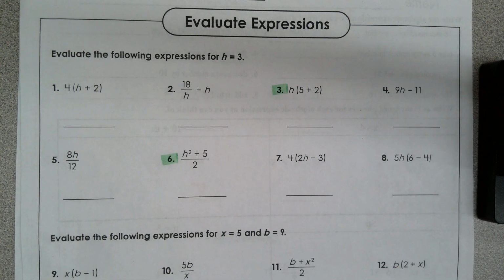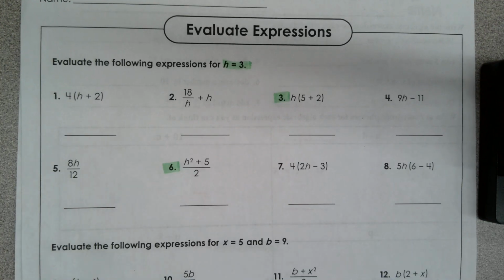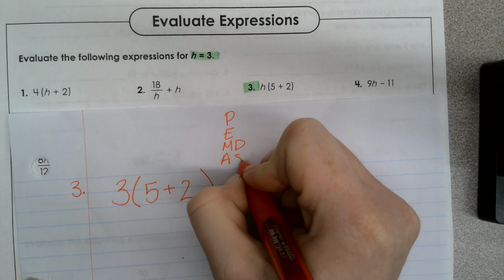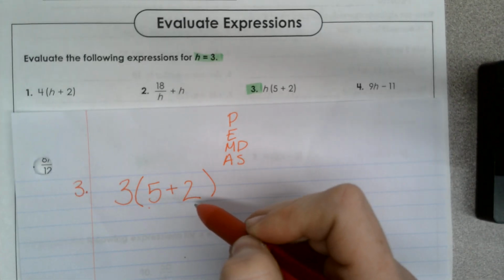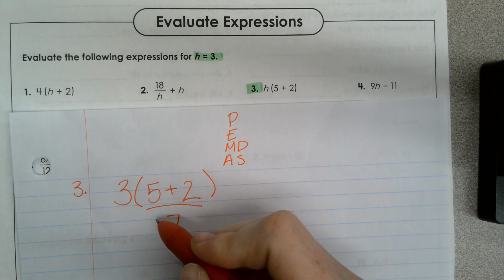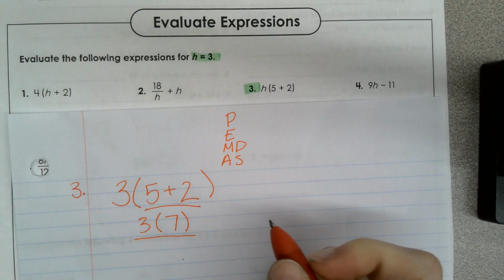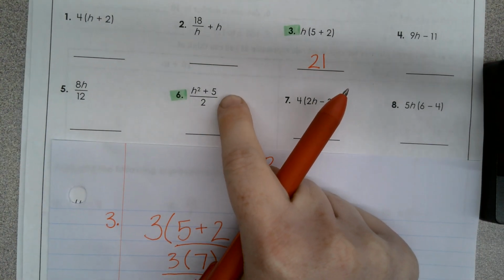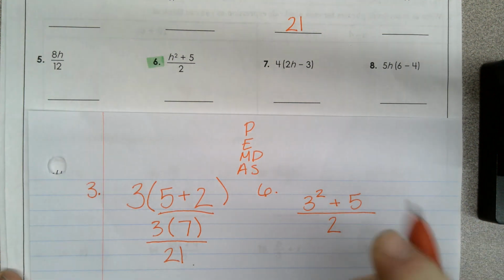Evaluate Expressions (part 1)